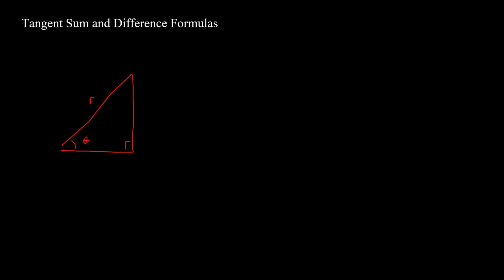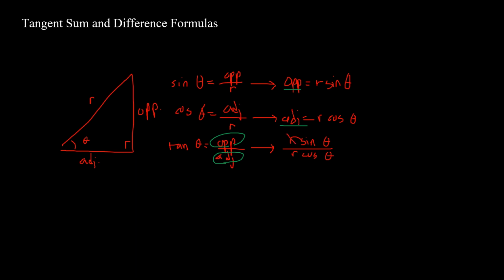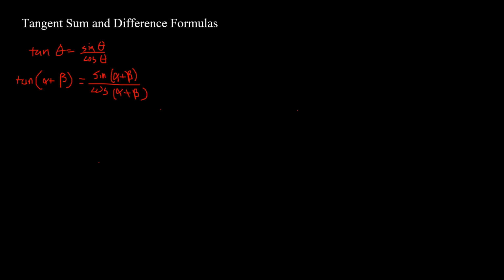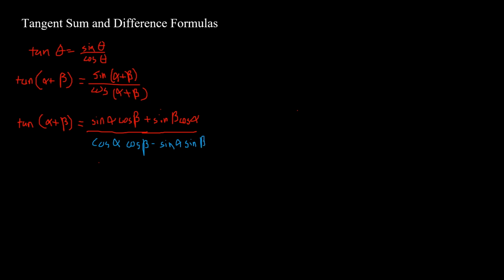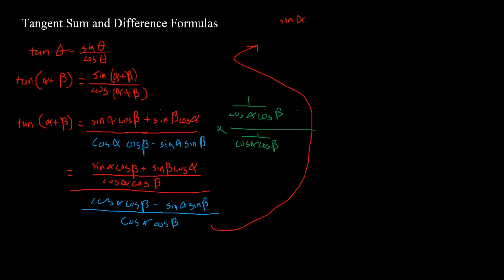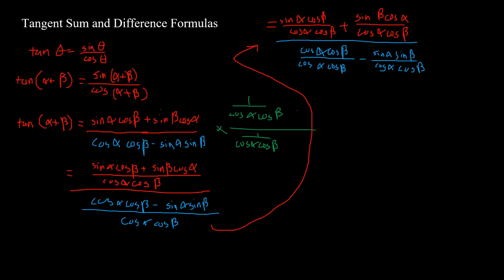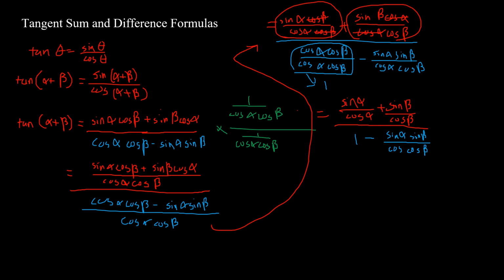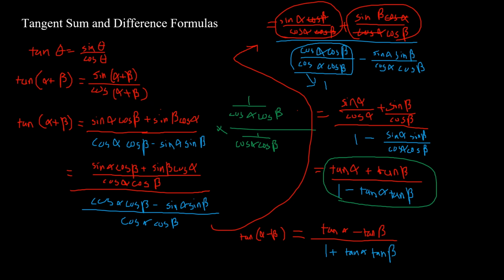Tangent Sum and Difference Formulas Explained Simply!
A complete proof of the sum and difference formulas for tangent explained simply and easily.